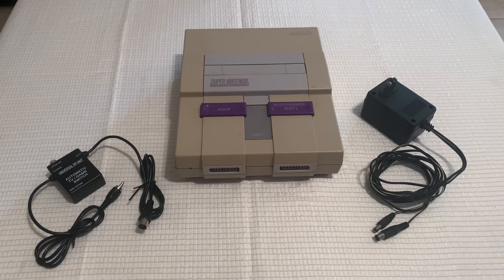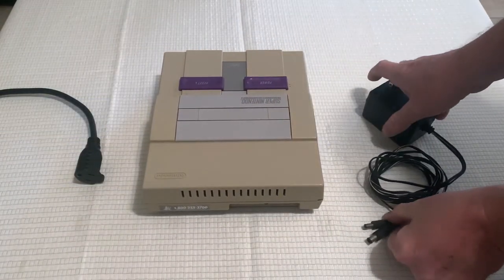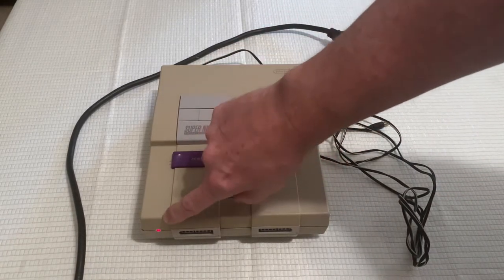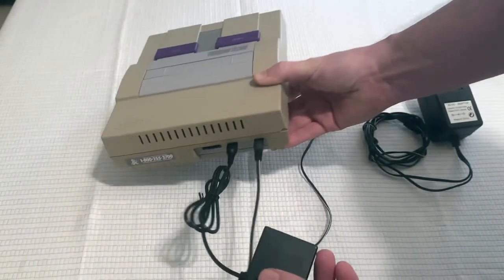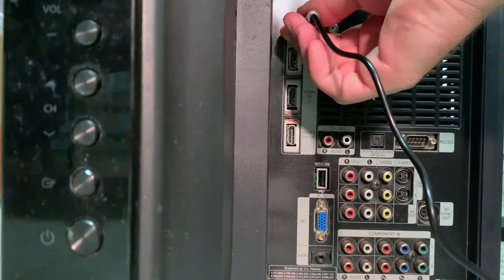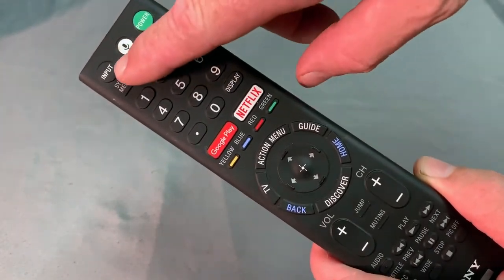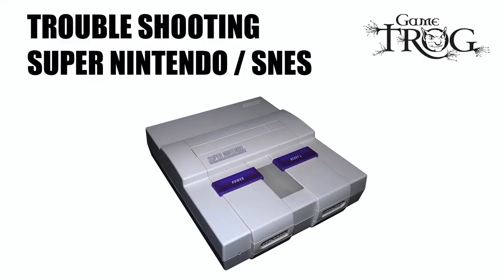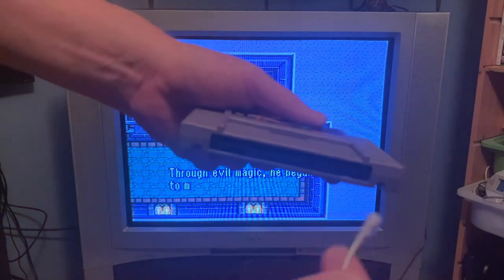How to connect your Super Nintendo - SNES, using an RF Box / Switch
This video will show you how to connect or hook-up your original Super Nintendo - SNES to any CRT, Tube,  HDTV or Flat Screen TV, using an RF Box / Switch. (Links Below)

You can find all these cables at Gametrog.com